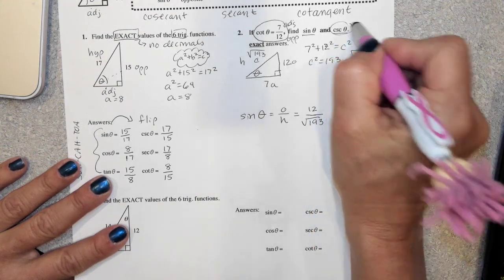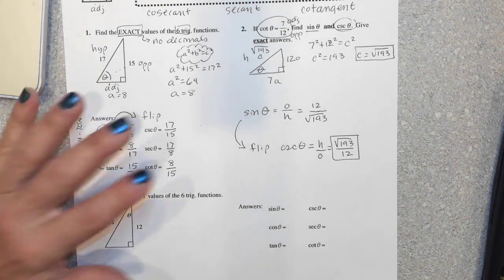HonAlg 13.1 Part 1 6 Trig FUNctions